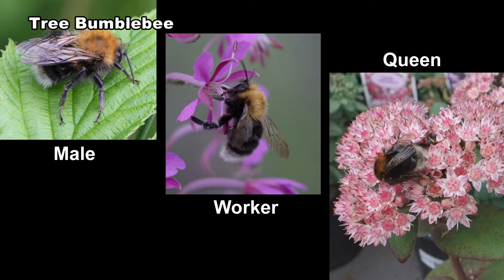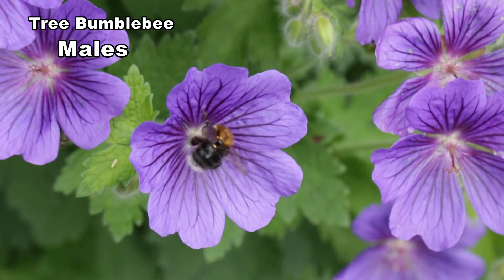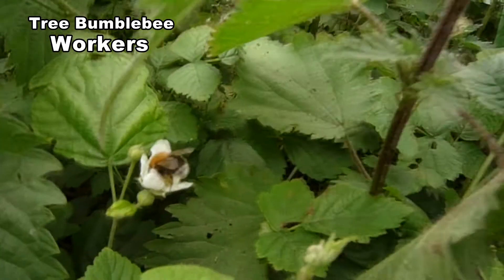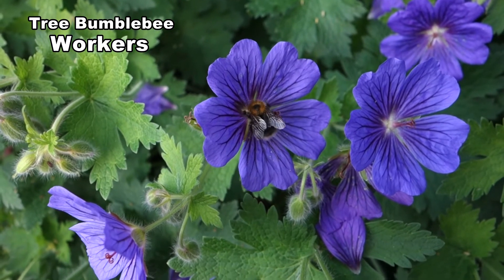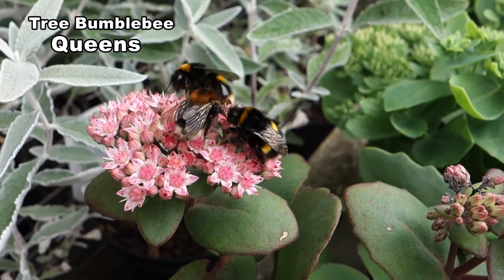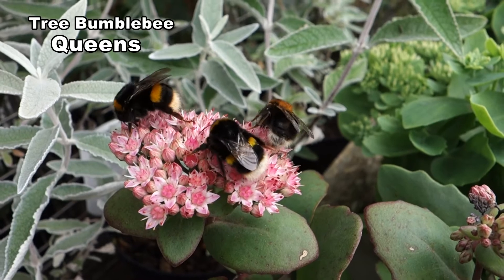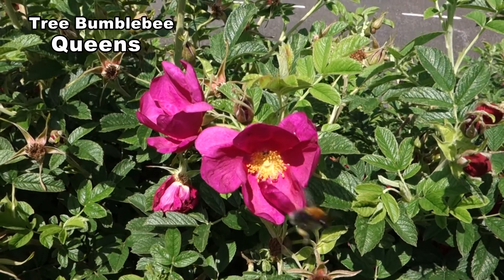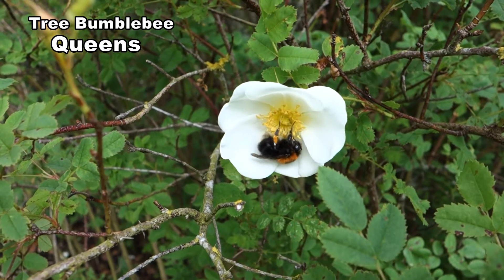Tree Bumblebee Training 17Mar15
Describes the Tree Bumblebee, Bombus hypnorum